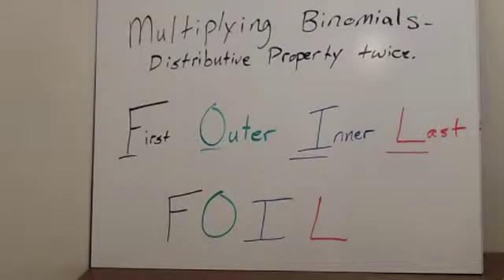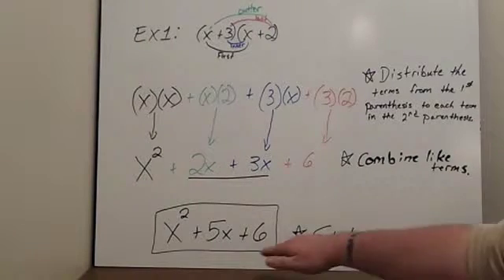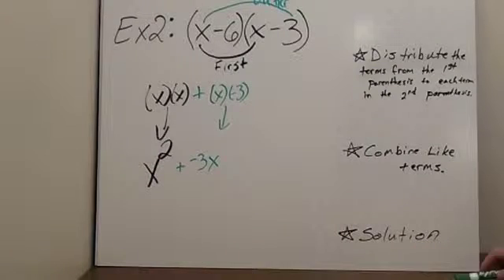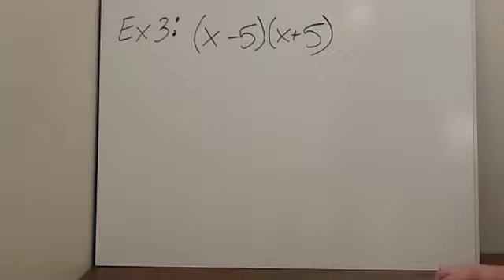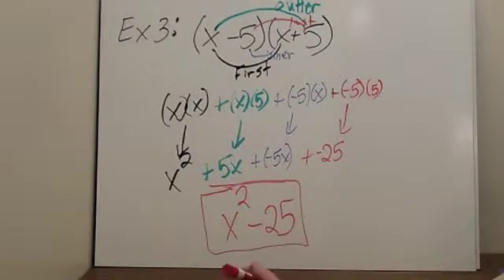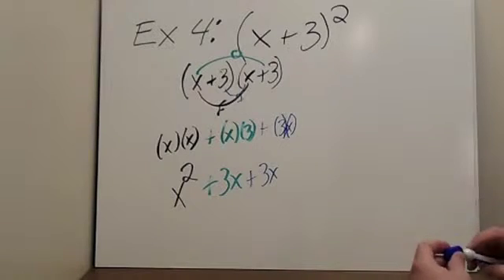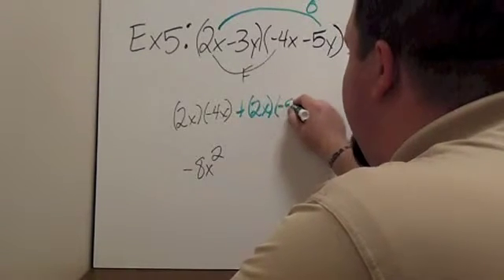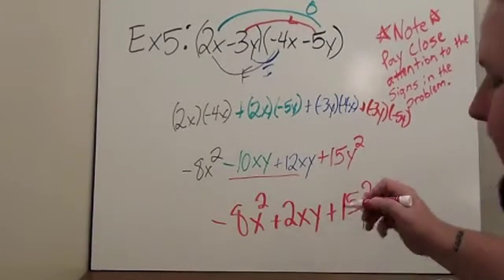FOIL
Algebra II, FOIL, Quadratics, Factoring Intro